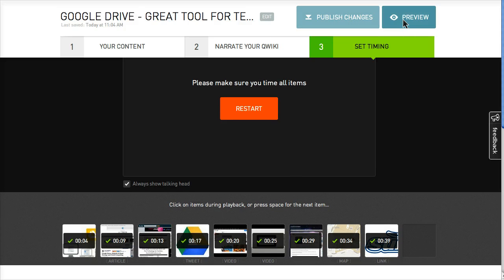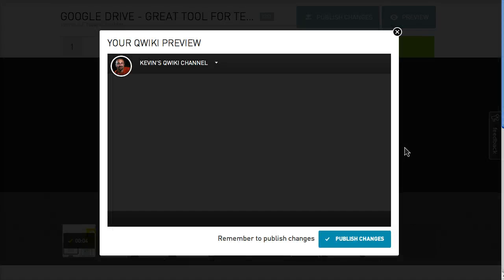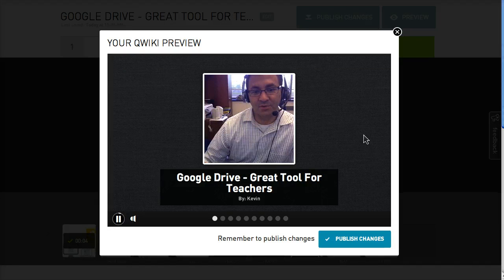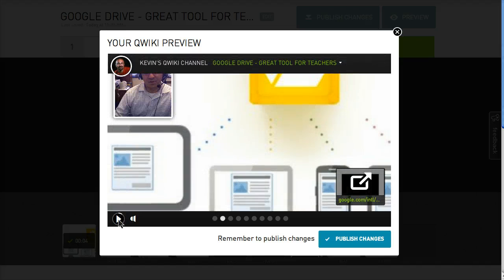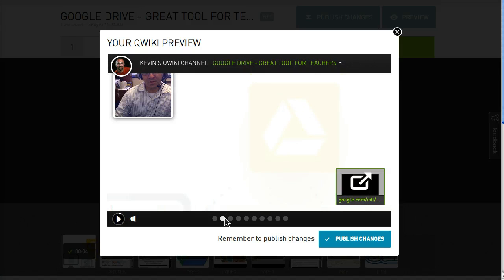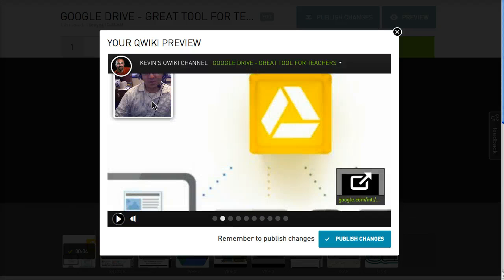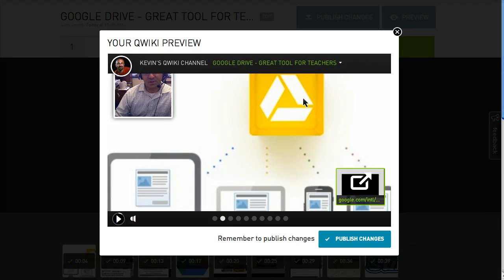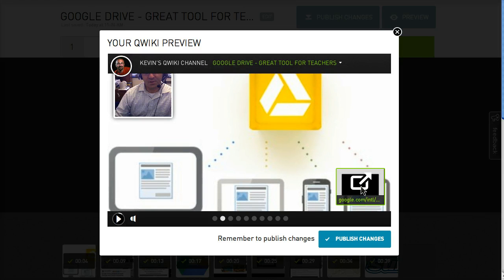Qwiki - Creating Part 2